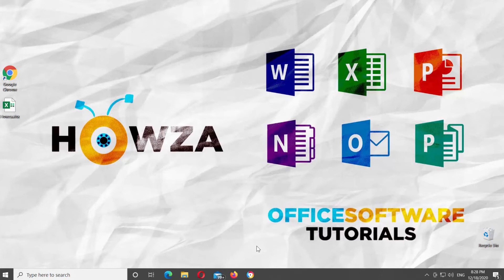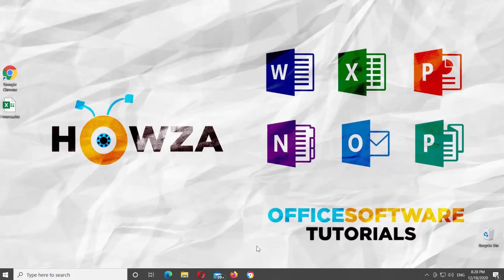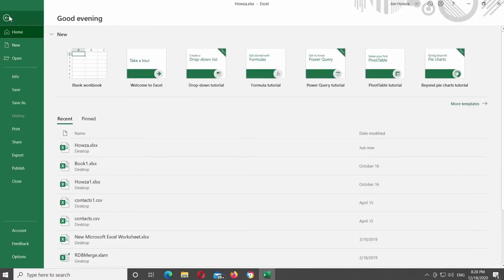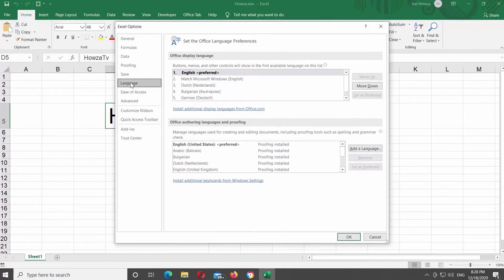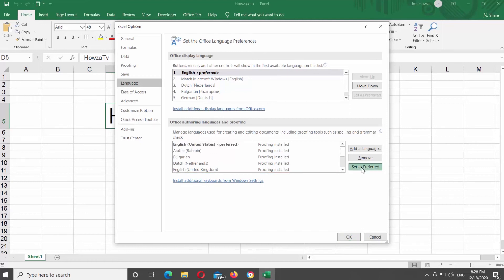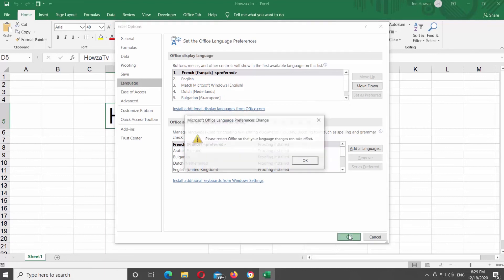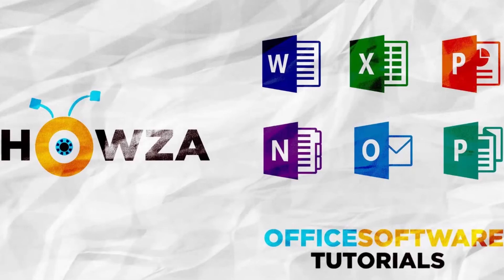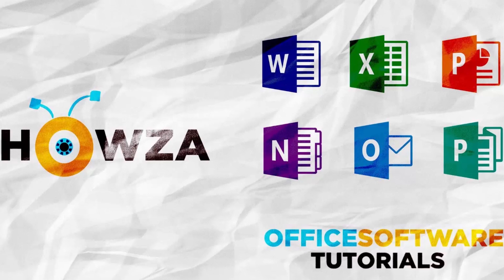How to Change Language in Excel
Hey! Welcome to HOWZA channel! In today's tutorial, you will learn how to change language in Microsoft Excel.
Different reasons might make you want to change the language in Excel. You may need Excel to be in a familiar language for you to allow you to do your work. For a training or demonstration session, you may need to change the Excel language to fit another person’s preferences. Microsoft Excel allows you to change the primary language used for almost all features, including menu tools, text and numbering. This change is performed in the "Microsoft Office Language Settings," but you must first have the languages installed in your operating system.
Open Microsoft Excel or the Excel Document that you need.
Click on File at the top left corner of the window. Choose Options at the bottom of the list. A new window will open. Go to Language at the left side menu.
Go to Office authoring languages and proofing block. Choose the language that you need from the list. Click on Set as preferred. Click on Yes in the pop-up window.
Go to Office Display language and choose the language you added from the list. Click on Set as Preferred. Click Ok. Click ok in the pop-up window. Restart the app.